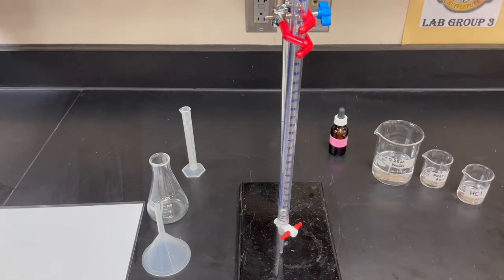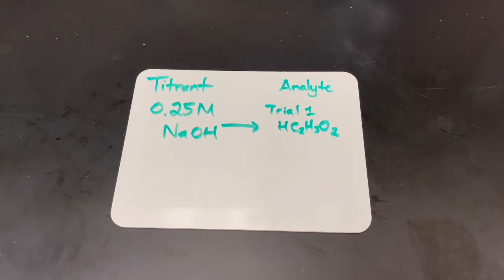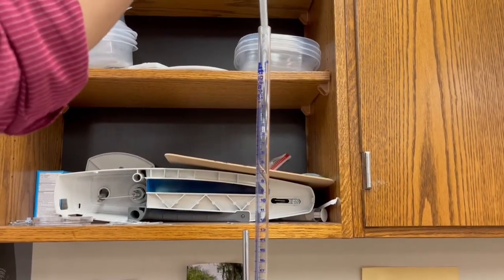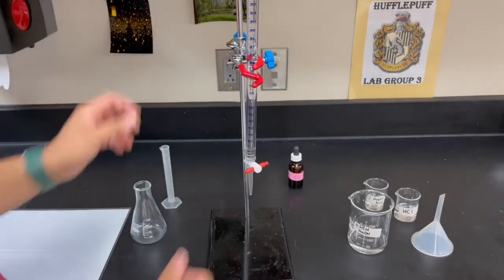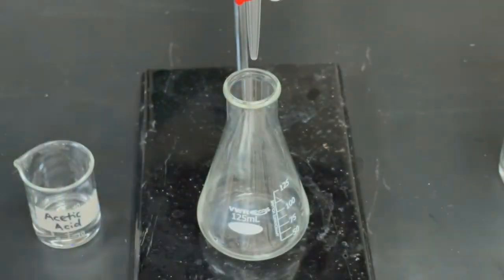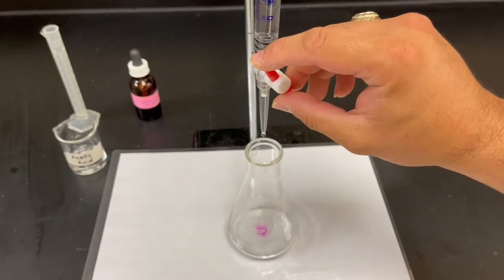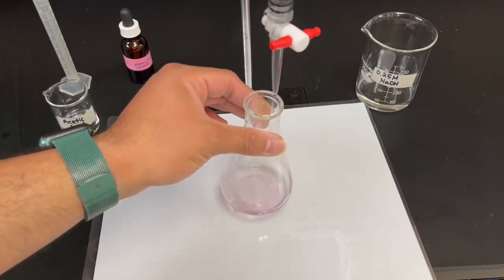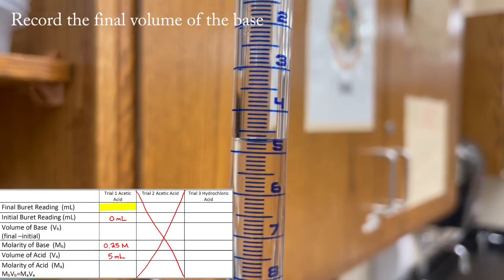Acetic Acid & NaOH